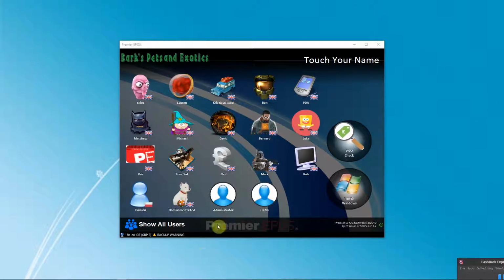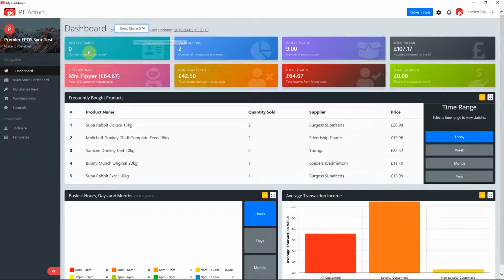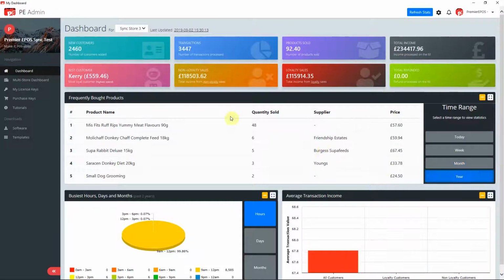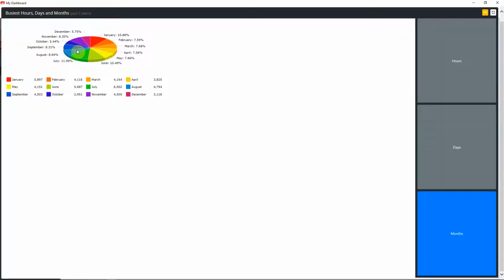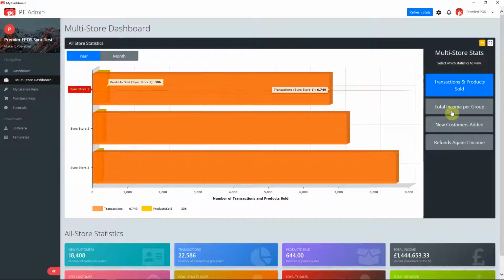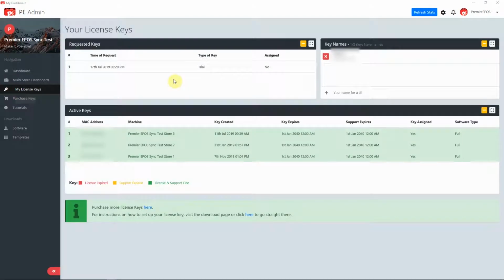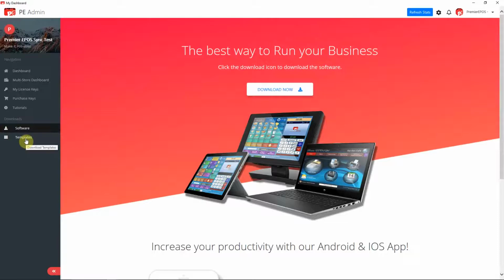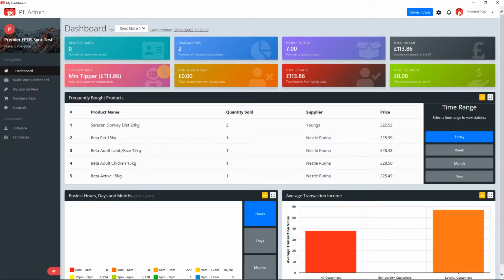How To - Web Portal Overview | Premier EPOS Software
In this video we will show you a overview of the web portal on the Premier EPOS software.